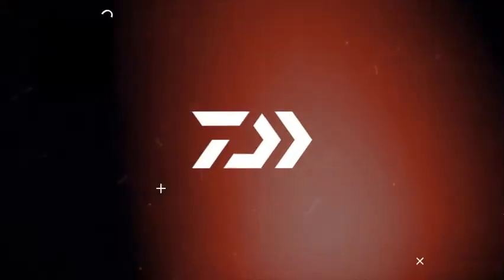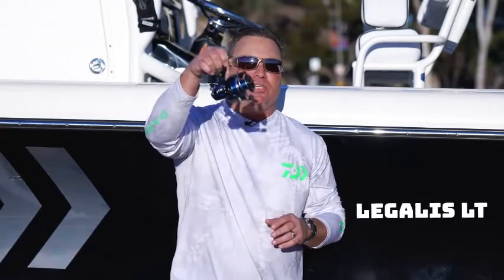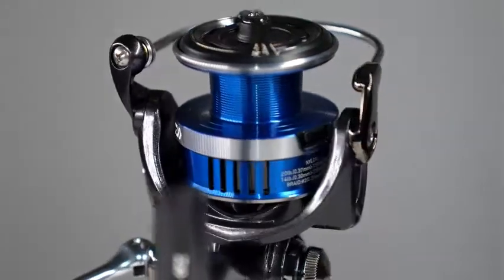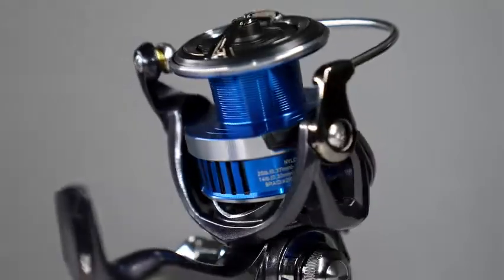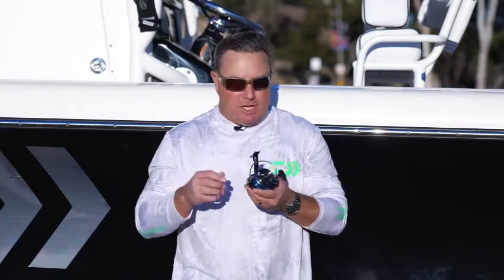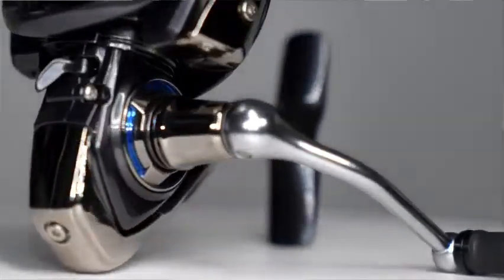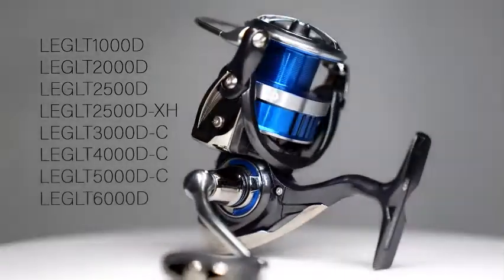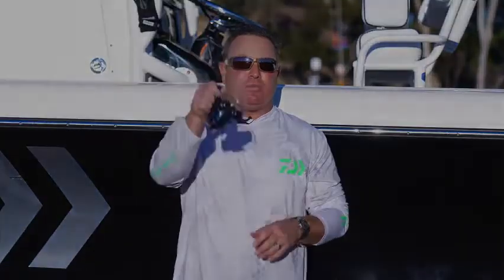𝑺𝑯𝑶𝑹𝑻𝑺 𝑵𝑬𝑾 𝑵𝑬𝑾 𝑫𝒂𝒊𝒘𝒂 𝑳𝑬𝑮𝑨𝑳𝑰𝑺 𝑳𝑻 2021 𝑺𝒑𝒊𝒏𝒏𝒊𝒏𝒈 𝑹𝒆𝒆𝒍 𝑨 𝑴𝒖𝒔𝒕 𝑯𝒂𝒗𝒆 𝑭𝒊𝒔𝒉𝒊𝒏𝒈 𝑹𝒆𝒆𝒍 𝑭𝒐𝒓 𝑨𝒏𝒚 𝑺𝒆𝒓𝒊𝒐𝒖𝒔 𝑨𝒏𝒈𝒍𝒆𝒓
𝑳𝑬𝑮𝑨𝑳𝑰𝑺 𝑳𝑻 𝑺𝒑𝒊𝒏𝒏𝒊𝒏𝒈 𝑹𝒆𝒆𝒍
With a stark, modern appearance, the handsome reels are modestly with an abundance of design and engineering features. The LT body (light yet tough) is constructed from a carbon-based composite that is much lighter than conventional materials yet very durable. With a much greater strength to weight ratio, the reels are lighter and can be handled without fatigue over the long course of a full day’s fishing. The spool design features the Advanced Ballistic System or ABS. This technology utilizes a reversed taper to pay out line in bigger loops reducing outgoing friction and improving casting distance. The oversize spool also holds more line and can exert more pressure on hooked gamefish. The Air Rotor and Air Bail are carbon composite designed lighter and stronger than conventional designs. Smoothness of operation is assured by 6 ball bearings and a roller bearing. Rarely in the spinning reel market can you find a reel modest yet loaded with state of the art technical and design features. The Daiwa Legalis LT is that reel.

 𝑺𝒑𝒊𝒏𝒏𝒊𝒏𝒈 𝑹𝒆𝒆𝒍
𝑫𝒂𝒊𝒘𝒂

𝑵𝑬𝑾 𝑵𝑬𝑾 !! 𝑫𝒂𝒊𝒘𝒂 𝑳𝑬𝑮𝑨𝑳𝑰𝑺 𝑳𝑻 2021 𝑺𝒑𝒊𝒏𝒏𝒊𝒏𝒈 𝑹𝒆𝒆𝒍 !! 𝑨 𝑴𝒖𝒔𝒕 𝑯𝒂𝒗𝒆 𝑭𝒊𝒔𝒉𝒊𝒏𝒈 𝑹𝒆𝒆𝒍 𝑭𝒐𝒓 𝑨𝒏𝒚 𝑺𝒆𝒓𝒊𝒐𝒖𝒔 𝑨𝒏𝒈𝒍𝒆𝒓.

 𝑺𝒑𝒊𝒏𝒏𝒊𝒏𝒈 𝑹𝒆𝒆𝒍
𝑫𝒂𝒊𝒘𝒂